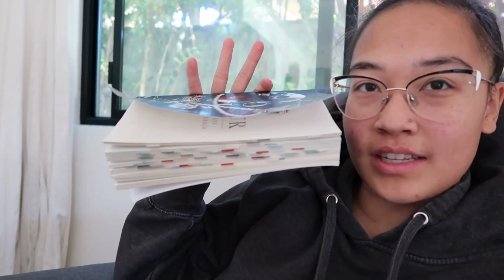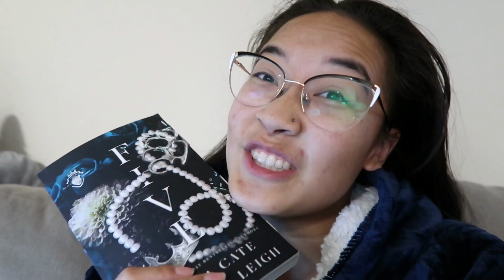reading THE BLACK HEARTS DUET || mending hearts book club reading vlog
mending hearts bc discord server

» Amazon Wishlist: